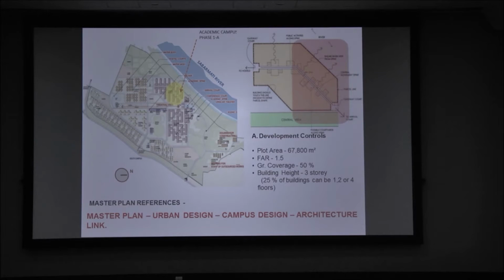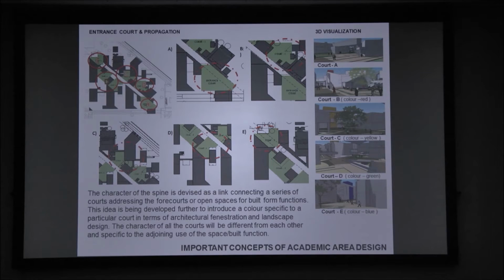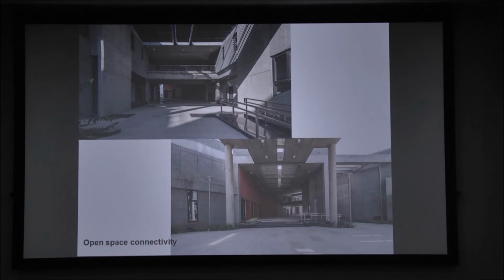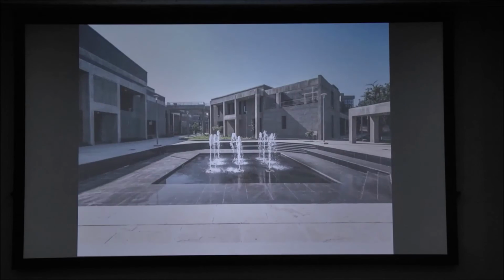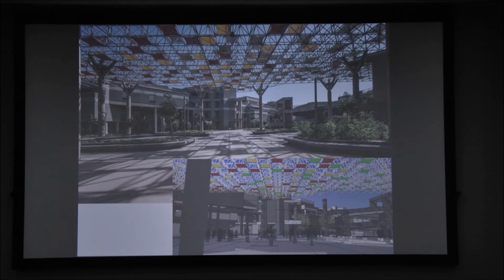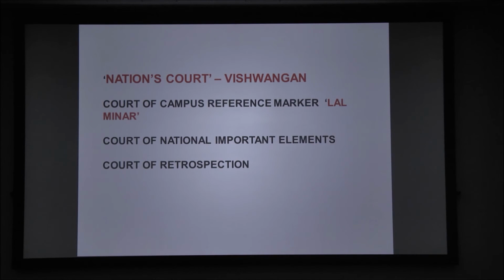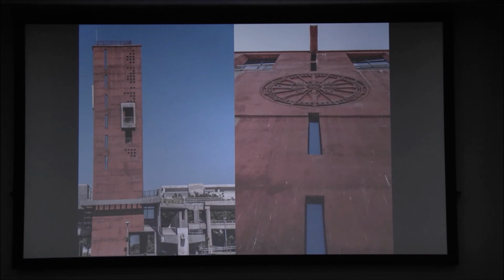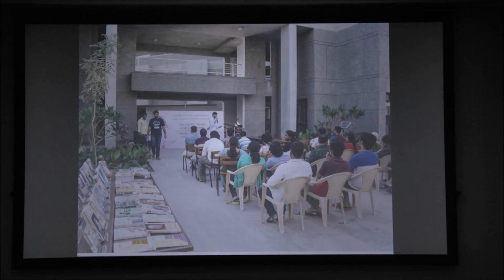Ar. Vikram Hundekar | The Evolution of the Academic Area Designs